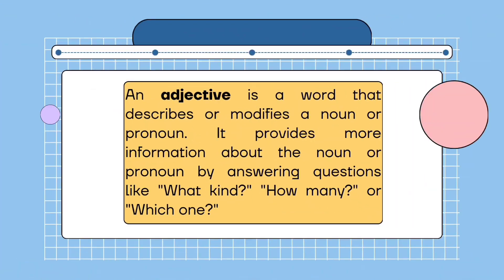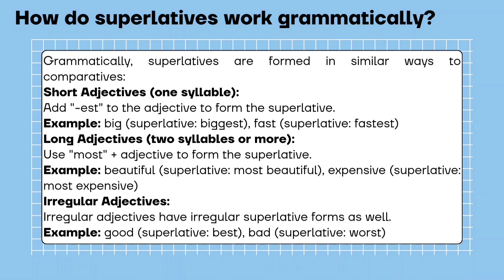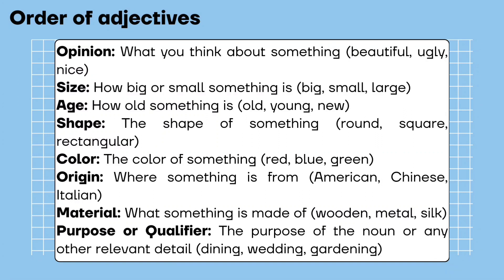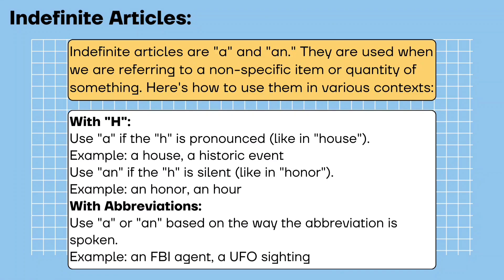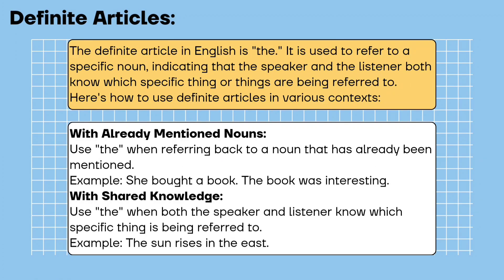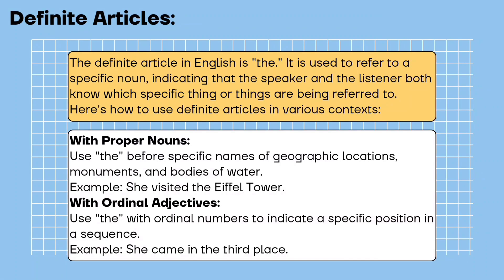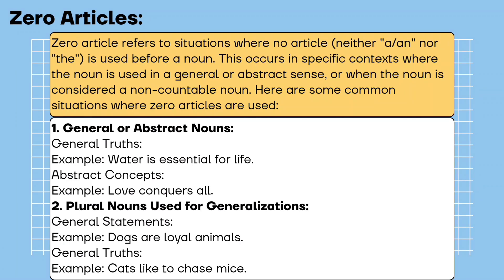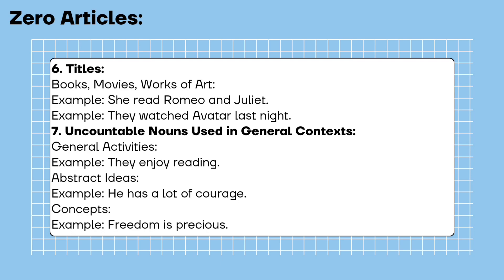Adjectives and Articles| Ielts preparation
Episode#11 (Adjectives and Articles)
Grammatical rules to follow!
1. Farther: Refers to physical distance or advancement in a literal sense:
Example: "The campground is farther away than I thought."
Further: Often refers to advancement in a non-physical or figurative sense, such as progress or development:
Example: "We need to further discuss this matter."
2. High: Typically used for things that are elevated from the ground:
Example: "The airplane flew at a high altitude."
Tall: Describes the vertical extent of a person or thing, often in comparison to others:
Example: "The tall man stood out in the crowd."
3. Few: Indicates a small number, sometimes emphasizing scarcity:
Example: "Few people attended the meeting."
A Few: Refers to a small, but some, number of something:
Example: "I have a few friends coming over tonight."
The Few: Often used to refer to a specific small group, often with a sense of exclusivity or distinction:
Example: "The few students who scored above 90% were awarded scholarships."
4. Little: Indicates a small amount, often with a sense of scarcity or insufficiency:
Example: "There is little water left in the bottle."
A Little: Refers to a small, but some, amount of something:
Example: "Could you add a little sugar to my coffee?"
The Little: Often used to refer to the small amount that exists, with a sense of significance or importance:
Example: "Despite the challenges, she treasured the little time they spent together."
Timestamps:
00:00 Adjectives
04:40 Articles